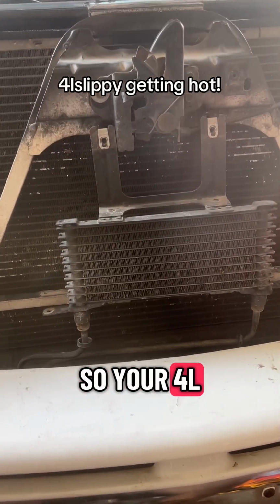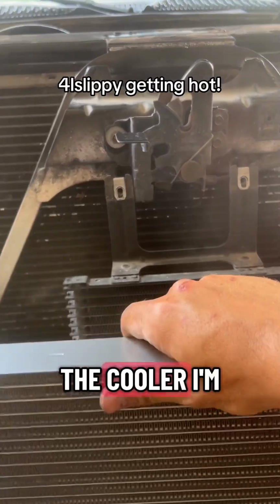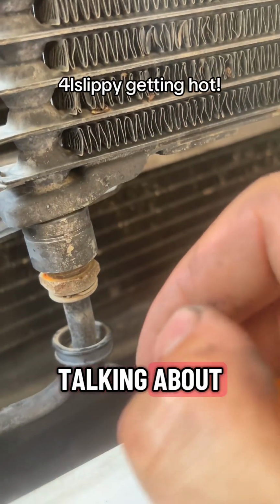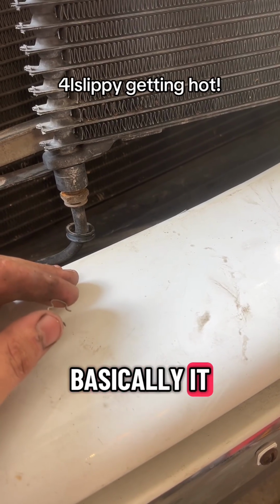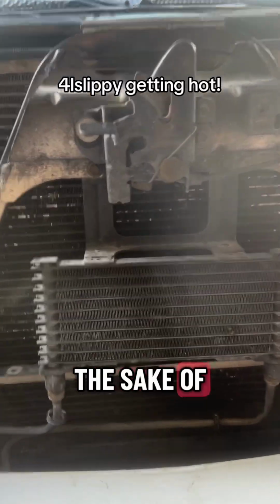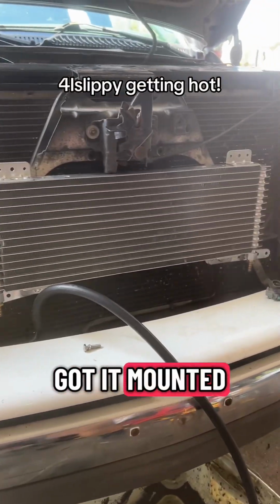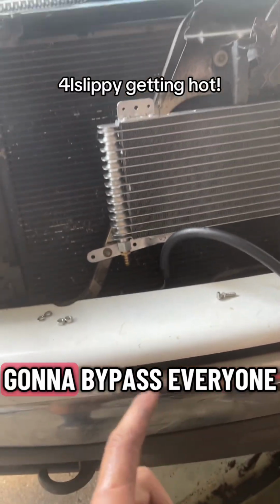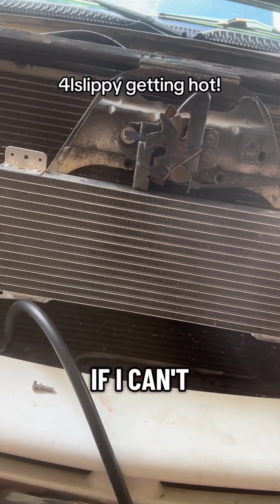4l60e getting hot? Add a better cooler